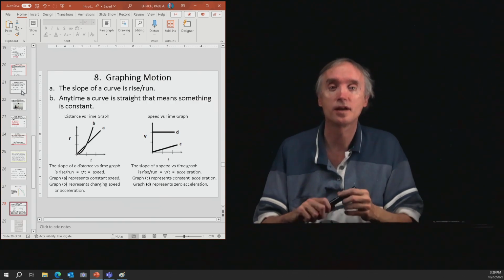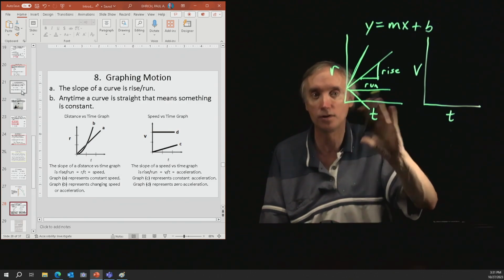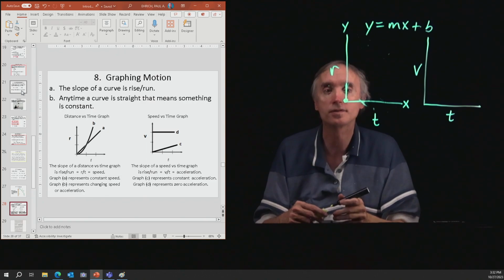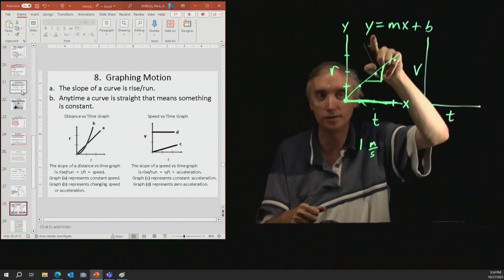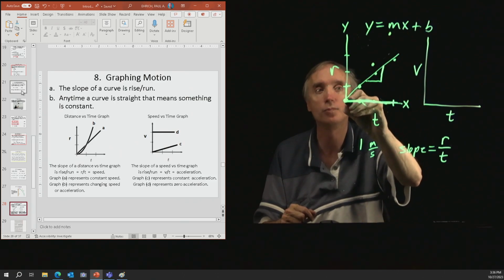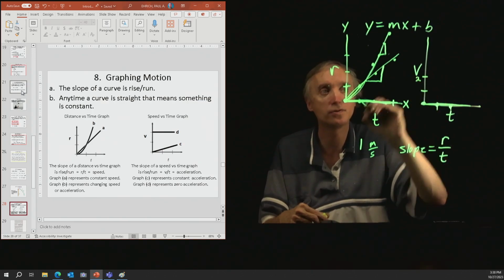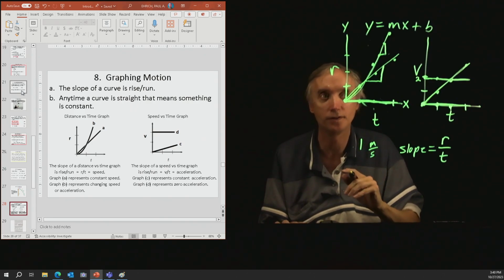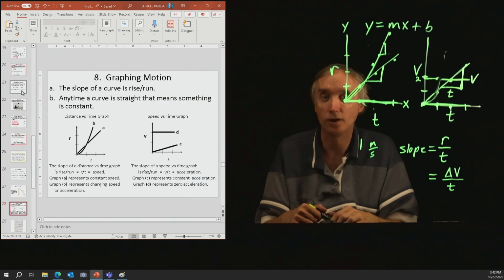Phy 3 11 Graphing Motion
In this segment about motion you will learn how to describe the motion of an object using distance and velocity versus time graphs.